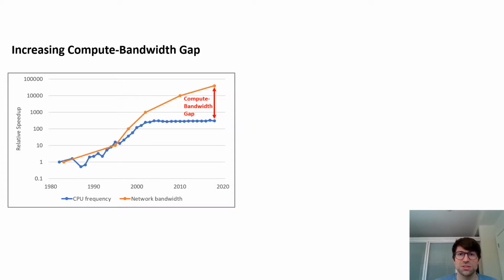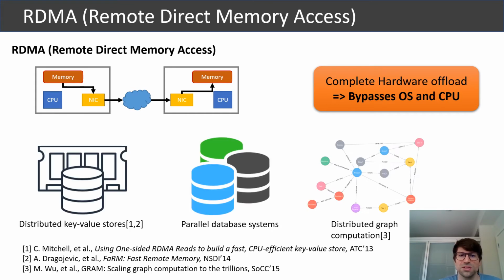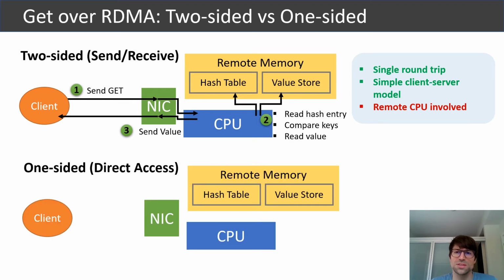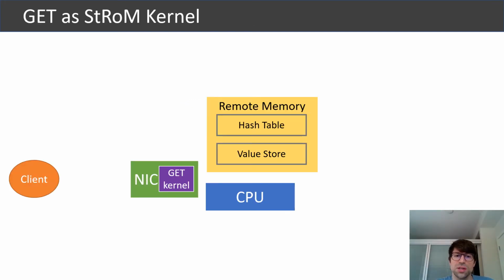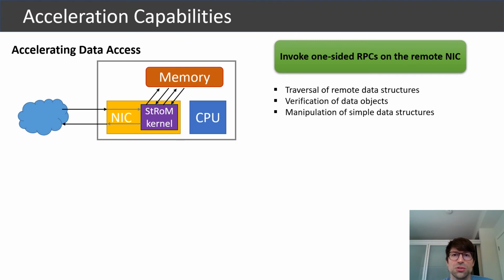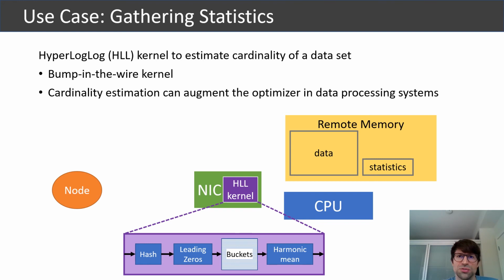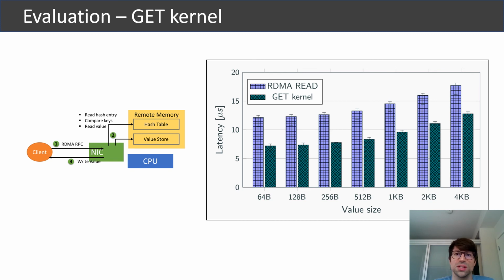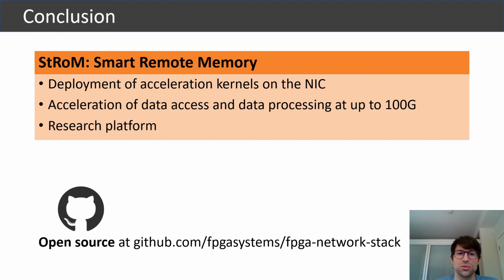EuroSys'20: StRoM: Smart Remote Memory (long version)